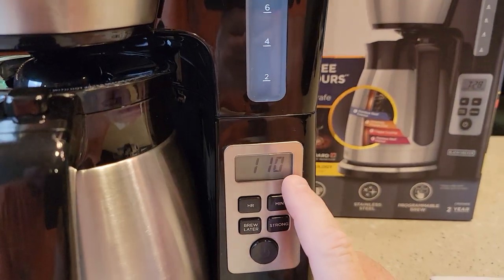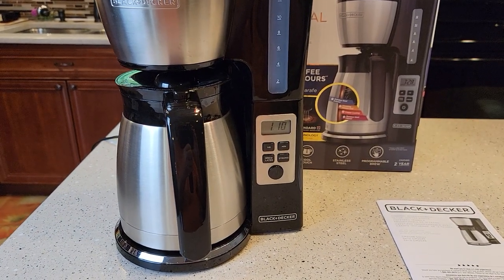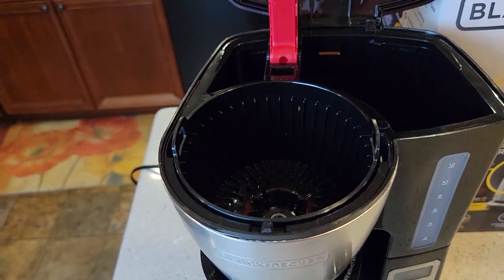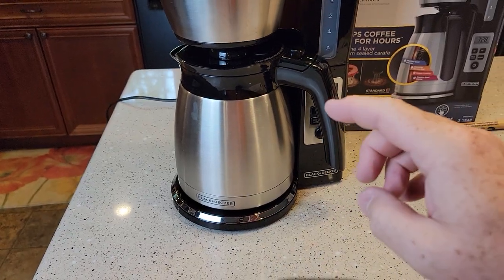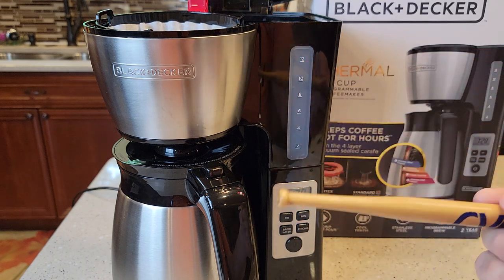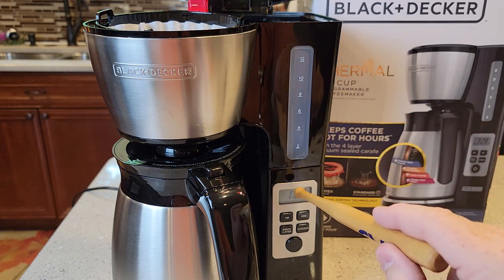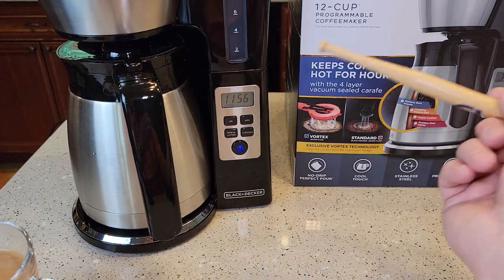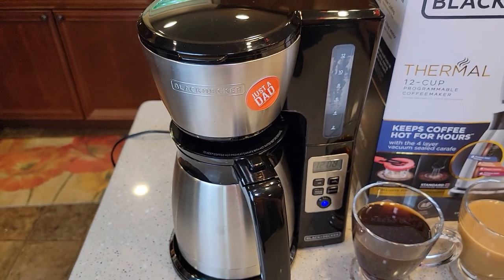DETAILED REVIEW BLACK + DECKER 12 Cup Thermal Programmable Coffee Maker CM2046S HOW TO MAKE COFFEE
Detailed Review and How To Make Coffee. BLACK+DECKER 12-Cup Thermal Programmable Coffeemaker CM2046S Amazon UNBOXING AND HOW TO SET UP.   I show you how much coffee to add, what type of coffee filter to use and How long it will take to make coffee.  How much coffee grounds to use, How to close the lid, How to turn the coffee maker on. How to set the time and the Brew later to have a pot of coffee in the morning automatically.   Where does the water go and how much water to add.  How long does the strong brew take to brew a pot of coffee.  I do a taste test of the coffee black and with cream and sugar.  Walmart # 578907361 Thermal Carafe – 4 layer vacuum seal to maintain temperature up to two hours.    Vortex Technology – Optimal water flow for maximum flavor.  Programmable Brewing – Set the delay timer for hot coffee on your schedule.  Brew Strength Selector – The option for a stronger flavor.  Easily program the 24-hour auto brew feature so you can wake up to a fresh pot of coffee.